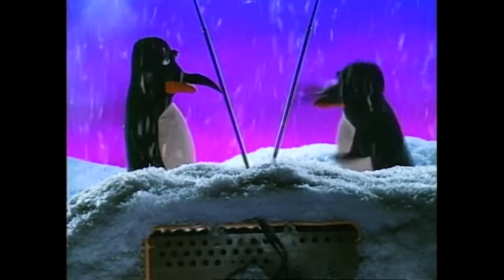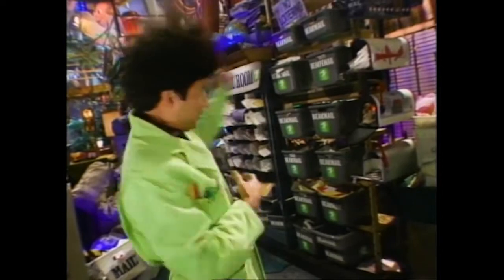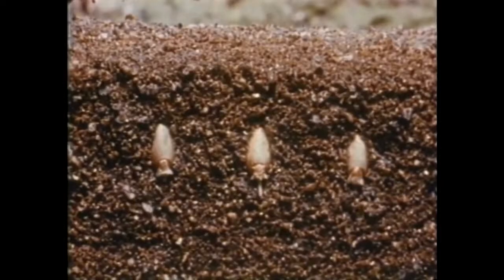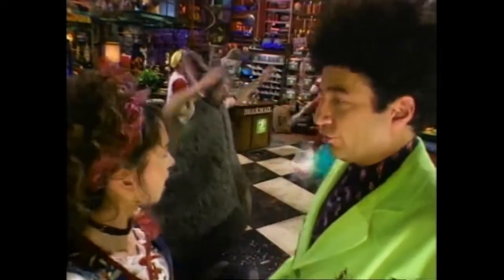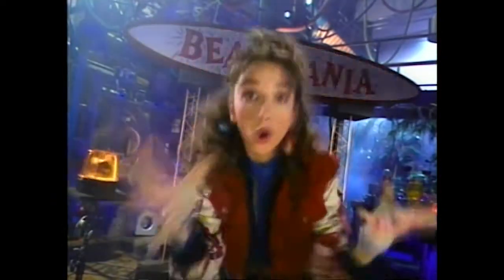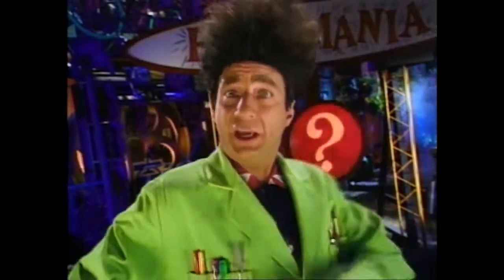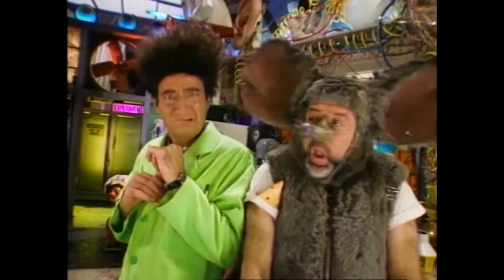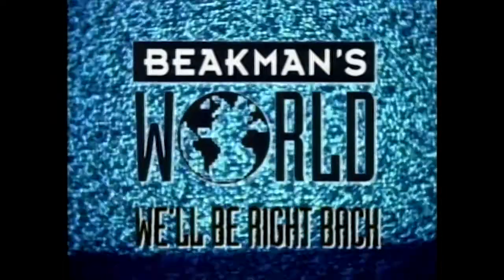Beakman's World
Emmy winning CBS comedy science show
Edited by Barry Rubinow